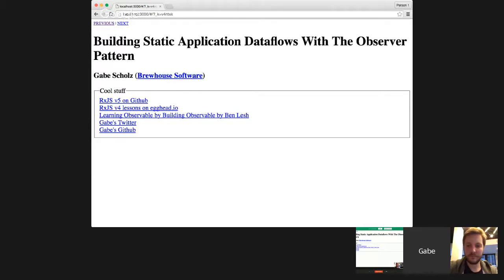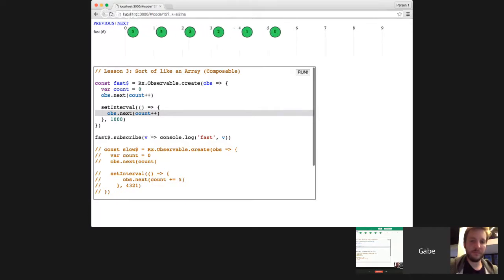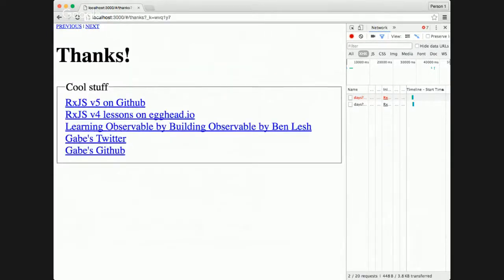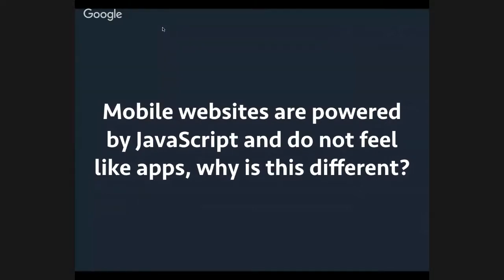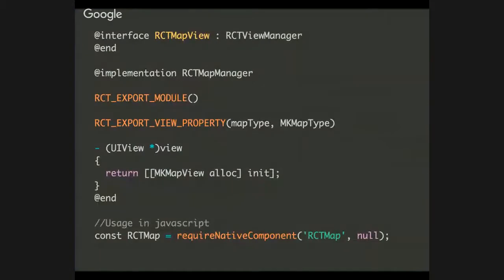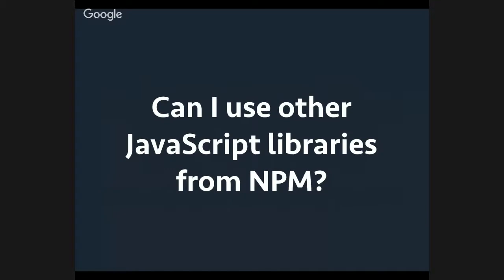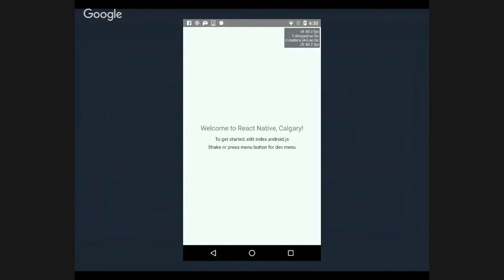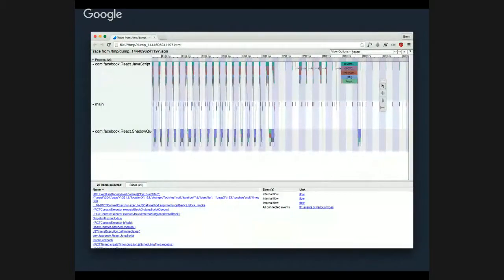Observing React Native Take 2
We have a special session today with two hip kids coming in from beautiful Vancouver!

Our first speaker is Gabe Scholtz from Brewhouse. He is going to talk to us about observables. The observer pattern, implemented by RxJS, allows all data flows to be represented as a single entity: the Observable. With a series of interactive lessons, we build up the concept of an Observable and discuss why it will be important for the web in 2016 and beyond. We examine how the observer pattern creates code that is easier to understand with fewer bugs. Using Observables, we will build up a user interface that is void of moving parts. Reactive, declarative, and stateless.

Next up on the mic will be Brent Vatne who is on the React Native core team and runs the React Native Newsletter. He is going to give a brief intro to React Native, some of the recent advances they've made lately and where things are headed.